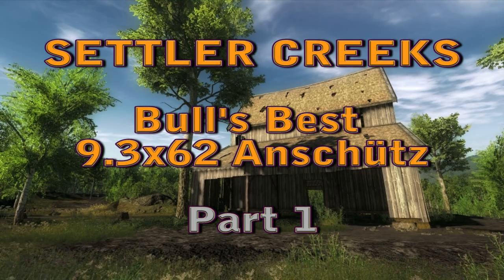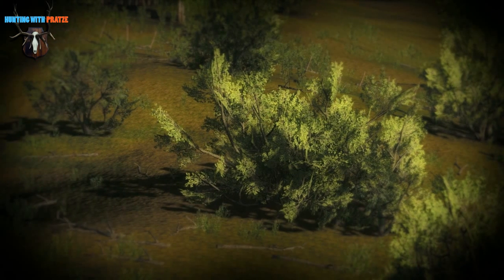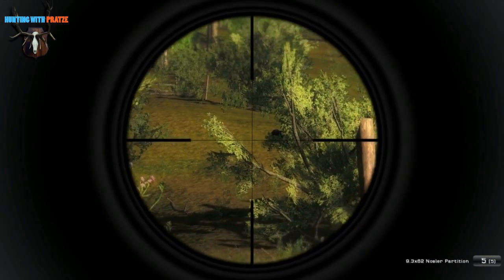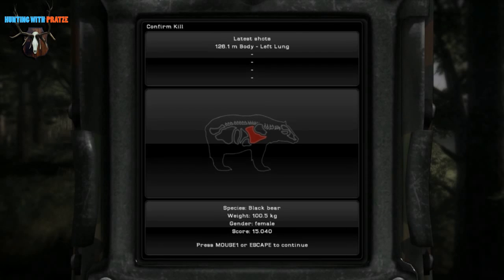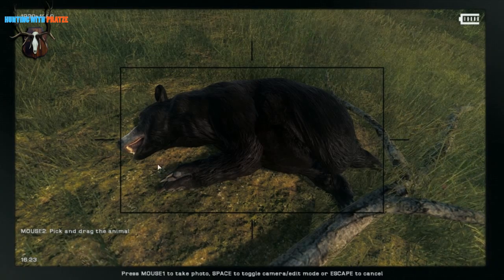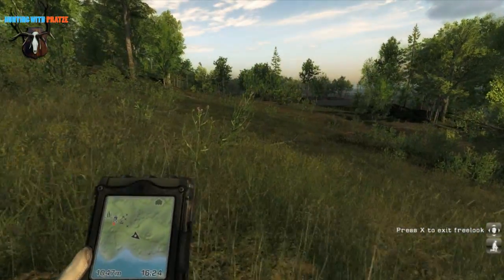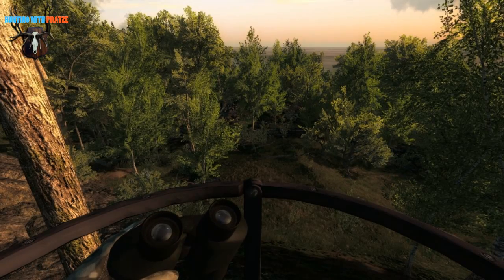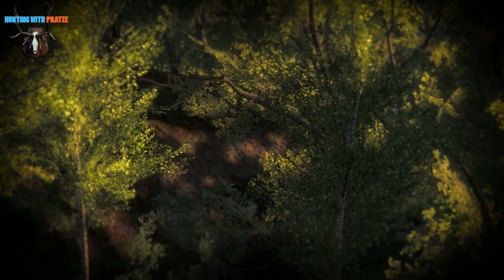Let´s Play The Hunter 2013 - Hunting with Pratze # 60 - Settler Creeks / Bulls Best - 2/2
Welcome to my Let's Play series of PC-Game "The Hunter" by Expansive Worlds.
My intention with this series is to give you a peak of my hunting style and tips and tricks especially for beginners.

►my player name on The Hunter:
Pratze